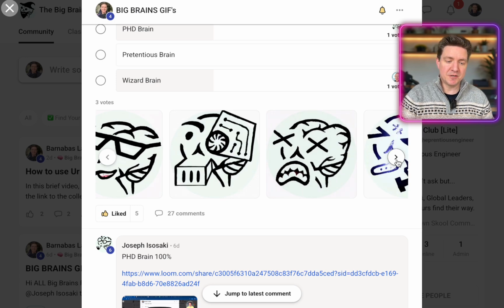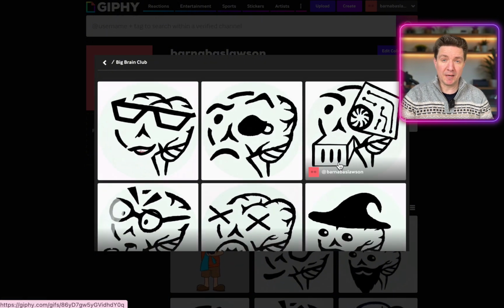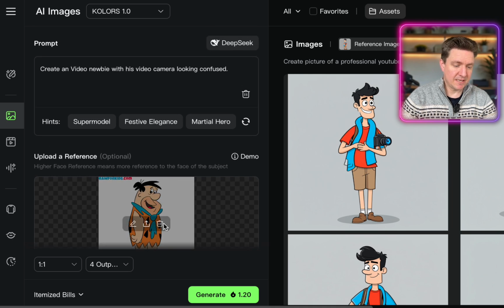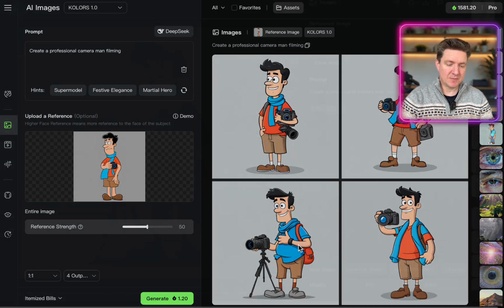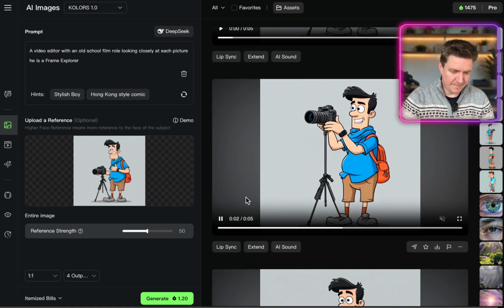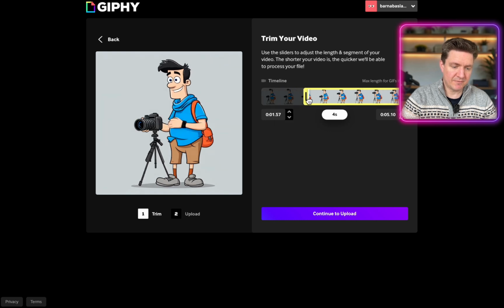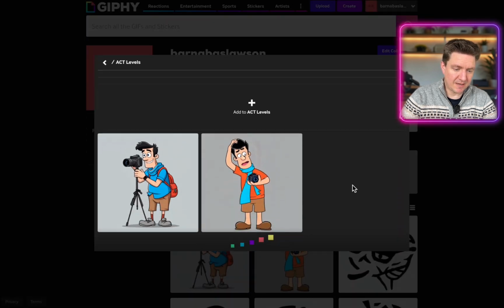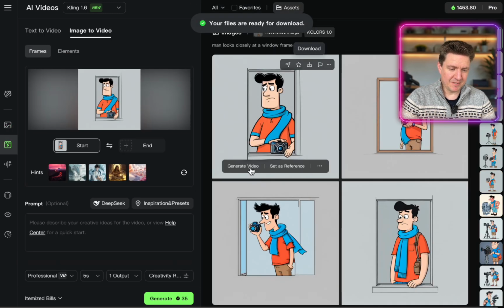How to Create and Animate a GIF Using AI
Learn to make AI animations like this with 2,200+ creators: workflows, prompts and weekly live calls.

15 Pro Max (I use 14 Pro Max) =
2020 Mac Book M1 =

15 Pro Max (I use 14 Pro Max) =
2020 Mac Book M1 =